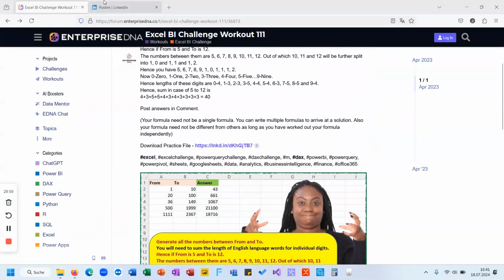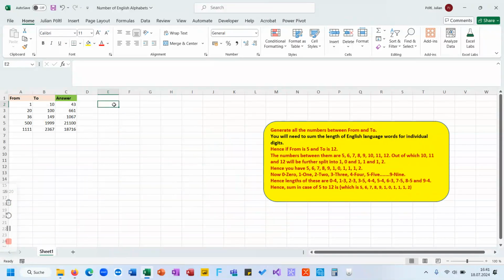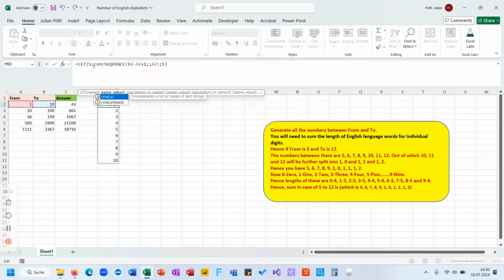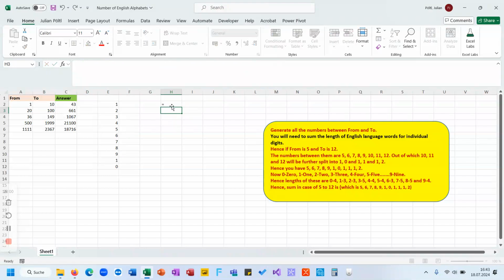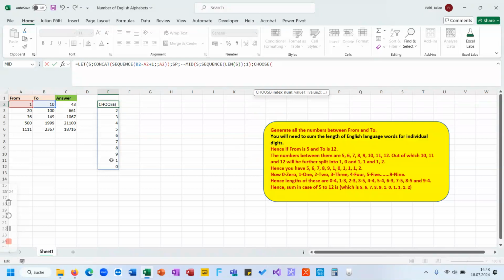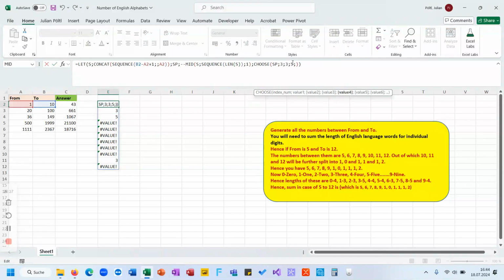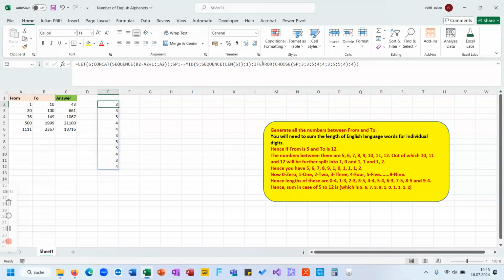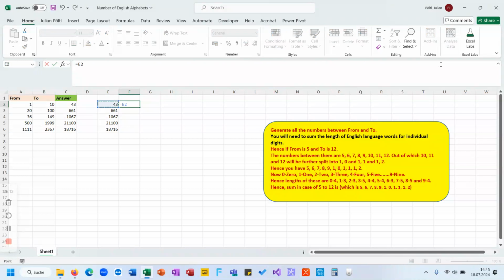Excel BI Challenge 111 - Number of English Alphabets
Excel BI Challenge 111:
Generate all the numbers between From and To.
You will need to sum the length of English language words for individual digits.
Hence if From is 5 and To is 12.
The numbers between them are 5, 6, 7, 8, 9, 10, 11, 12. Out of which 10, 11 and 12 will be further split into 1, 0 and 1, 1 and 1, 2.
Hence you have 5, 6, 7, 8, 9, 1, 0, 1, 1, 1, 2.
Now 0-Zero, 1-One, 2-Two, 3-Three, 4-Four, 5-Five 9-Nine.
Hence lengths of these are 0-4, 1-3, 2-3, 3-5, 4-4, 5-4, 6-3, 7-5, 8-5 and 9-4.
Hence, sum in case of 5 to 12 is (which is 5, 6, 7, 8, 9, 1, 0, 1, 1, 1, 2)
4+3+5+5+4+3+4+3+3+3+3 = 40

Explained Solution: with: LET, LAMBDA, CONCAT, SEQUENCE, MID, CHOOSE, IFERROR, ...